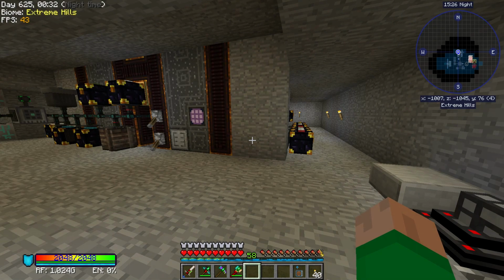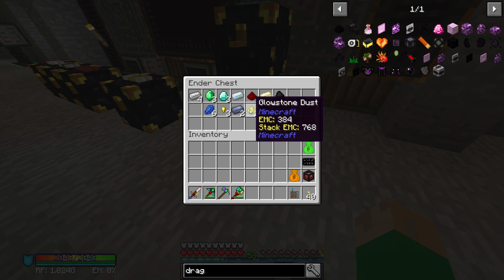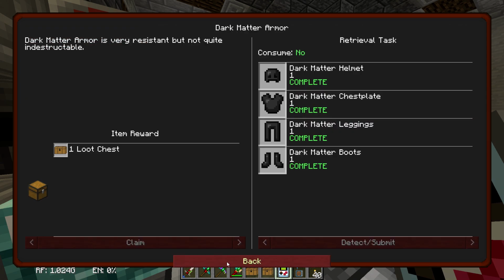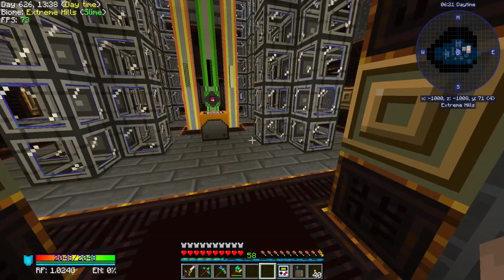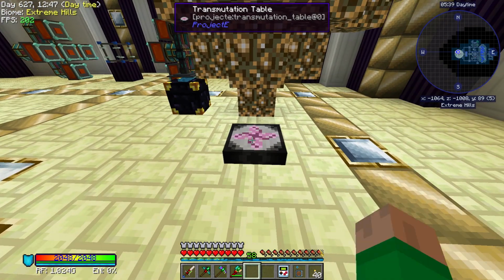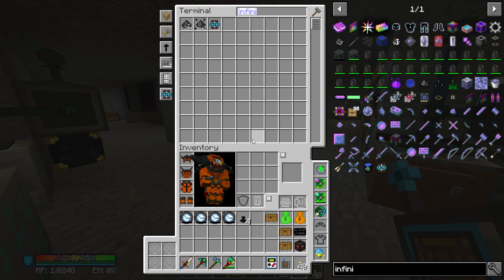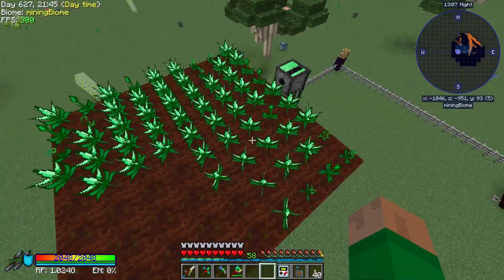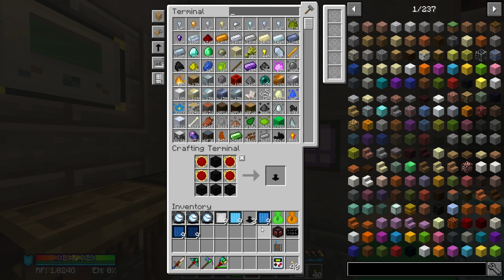Minecraft Stoneblock #30 - Random Upgrades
Modded play in an underground world. Many minor updates and upgrades.